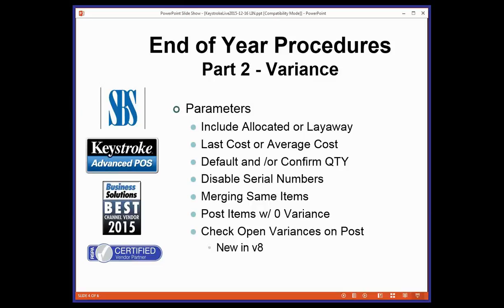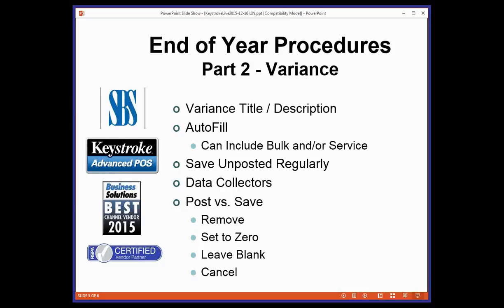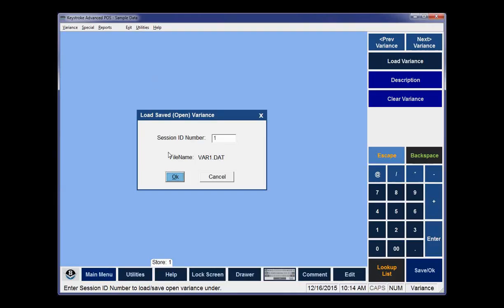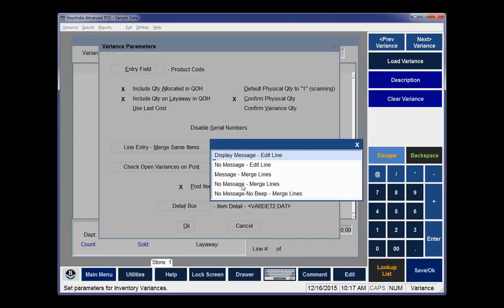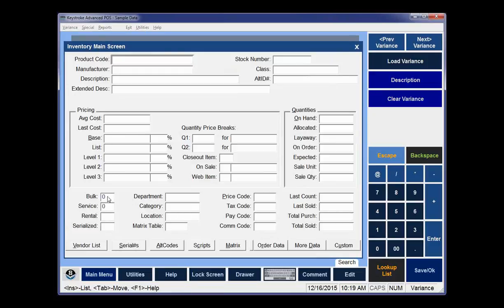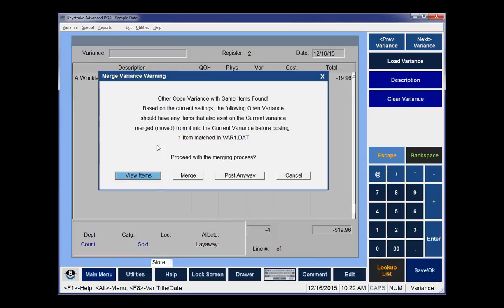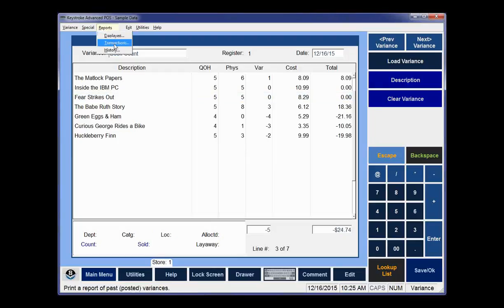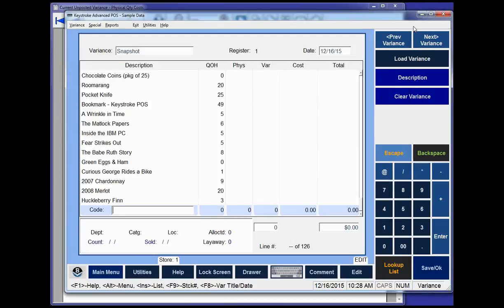Keystroke Live! 12/16/15 - End Of Year Procedures - Part 2 - Variance